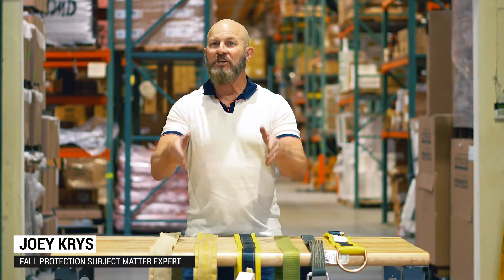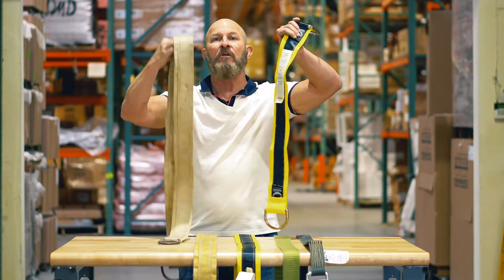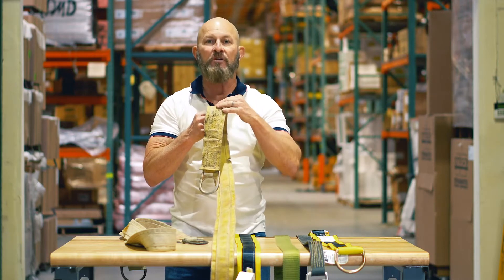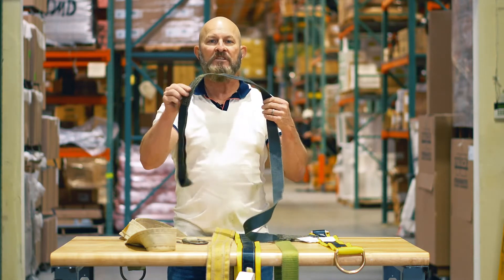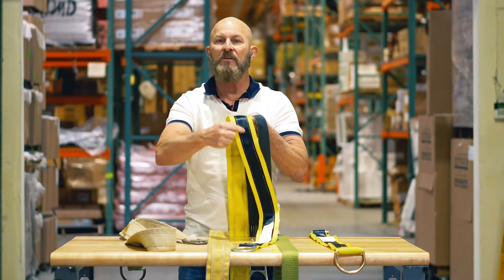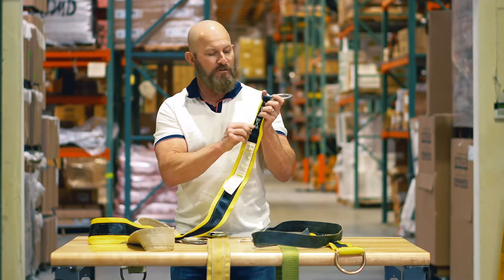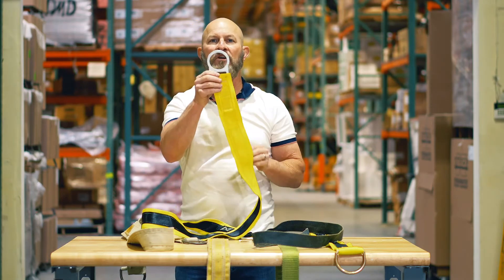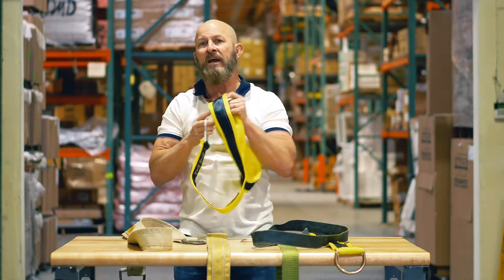Technically speaking fall protection with Joey Krys : How to choose and inspect beam straps.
When was the last time that a competent person inspected your fall protection gear? Let's do a micro inspection on beam straps and learn what are the factors to consider when choosing the right beam strap for the job.